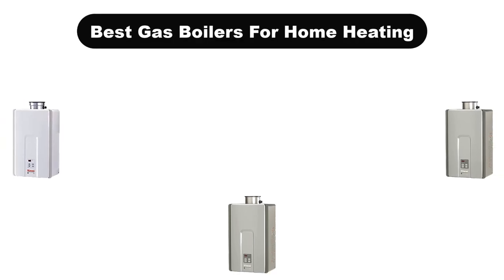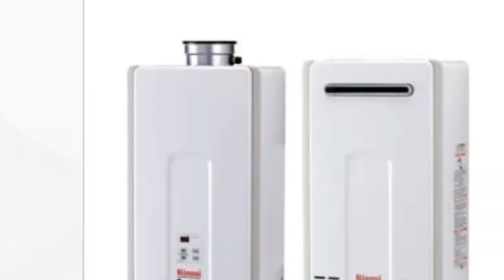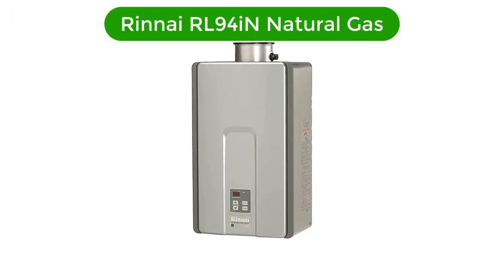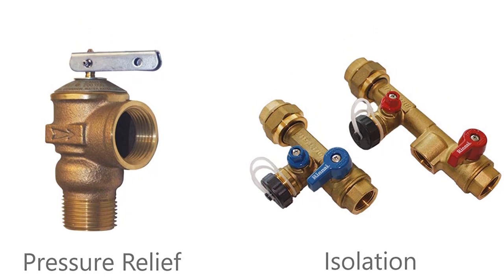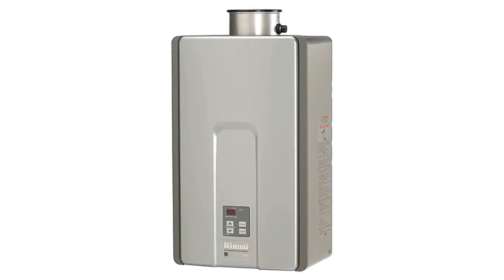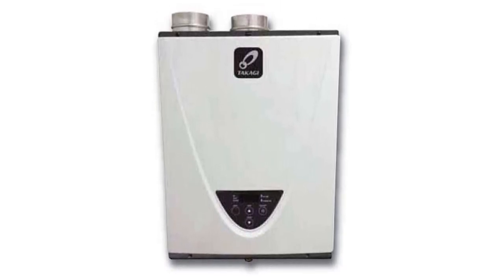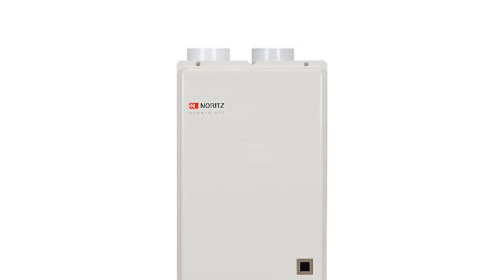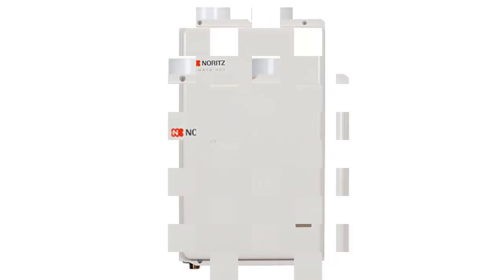✅ Best Gas Boilers For Home Heating in 2023 🍳 Top 5 Tested [Buying Guide]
✅ Best Gas Boilers For Home Heating in 2023 🍳 Top 5 Tested [Buying Guide] “ad”

Welcome to My Gadget Logic Channel. I am going to show some of the Best Gas Boilers For Home Heating that are best sold and reviewed in the last couple of months on amazon.

✅ How to Choose the Most Efficient Boiler | This Old House 🤩
✅ WHICH IS THE BEST GAS BOILER for your home. Looking into the best boiler for uk homes in 2022
✅ Different Types of Boilers and Central Heating Systems - British Gas 🤩

Products Description:
Number 1.
Our best pick is Rinnai V65iN Natural Gas. This gas boiler combines value and efficiency in a beautiful way. This natural gas water heater is perfect for medium homes and outdoor activities.
Number 2.
Our 2nd best pick is Rinnai RL94iN Natural Gas. Another Rinnai special is this energy efficient gas boiler that uses gas to do its magic.
Number 3.
Our 3rd best pick is Rinnai RL Series RRL94iP. This Rinnai boiler uses propane to deliver you the best service. This water heater is tankless, which makes it perfect to put in your house.
Number 4.
Our 4th best pick is Takagi T H3 DV N Natural Gas. Be prepared to get hot water on demand with these condensing boilers. This condensing boiler is compact, energy saving, and doesn't require a pilot light. Some of the safety features put in place for your protection include troubleshooting diagnostic codes, freeze, overheat, and surge protection.
Number 5.
Our 5th best pick is Noritz NRC66DVNG Natural Gas. These best gas boilers for home heating can heat up to 6.5 gallons per minute. It is a brand that has been around for over six decades and is committed to providing its customers with the best products. As one of the leading companies in the energy saving industry, you can expect to save tons of energy by using these condensing boilers. This one uses an advanced heat exchanger design that offers you superior service.